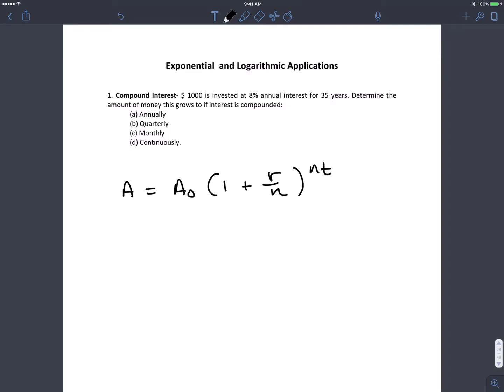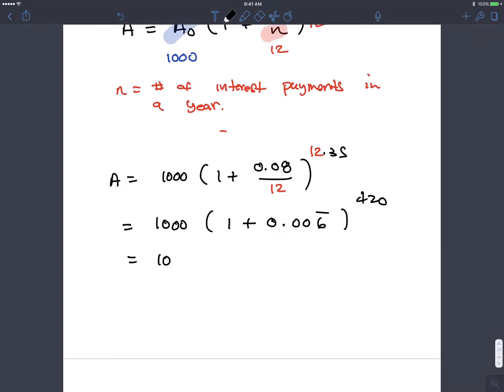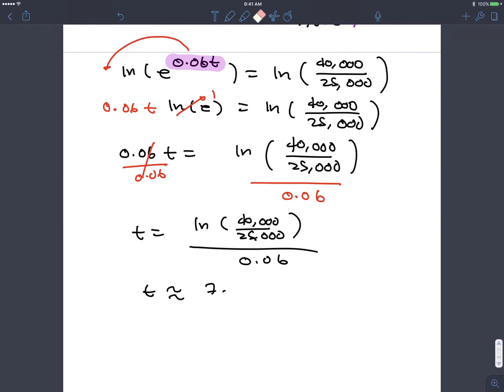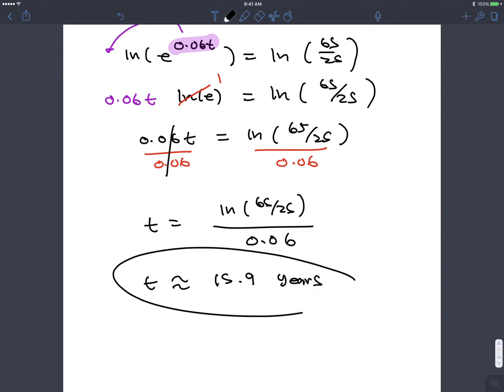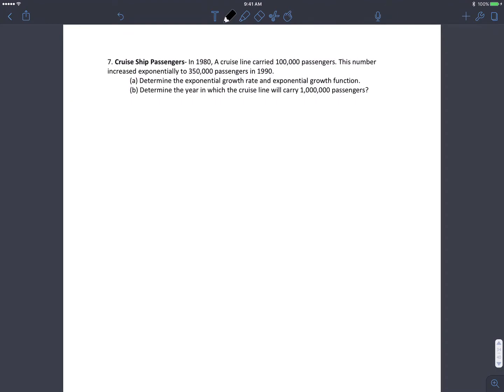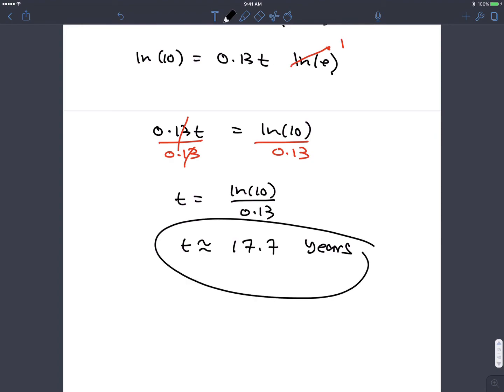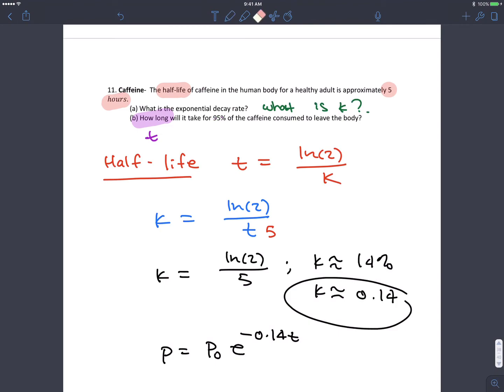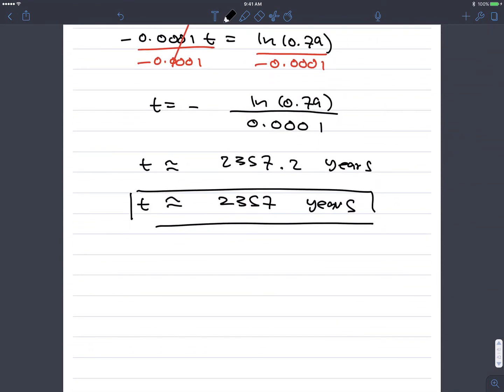Exponential and Logrithmic Applications 1080P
Exponential Applications, Exponential Growth, Exponential Decay, Half Life, Doubling Time, Algebra, East Los Angeles College, ELAC, Daniel Judge